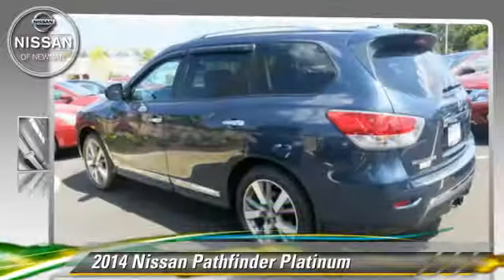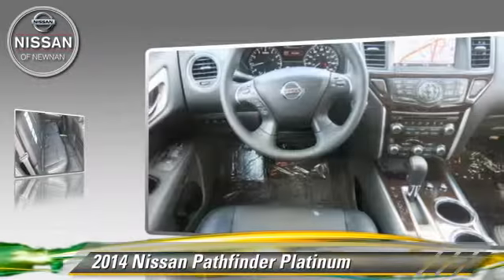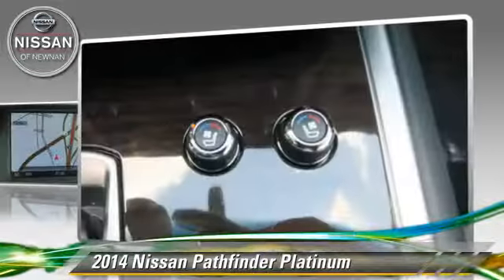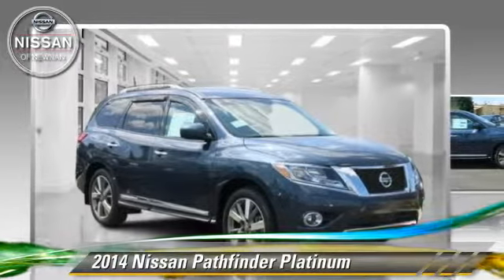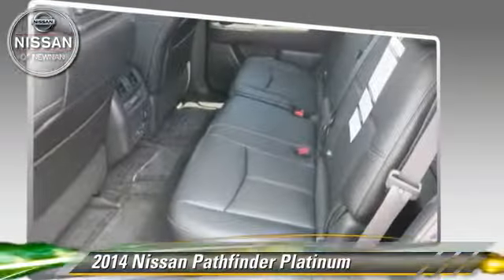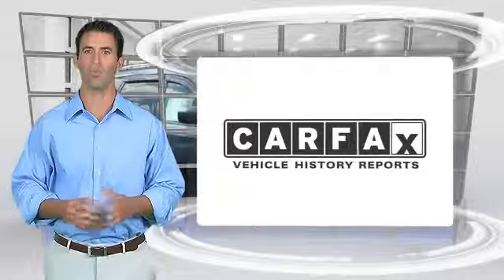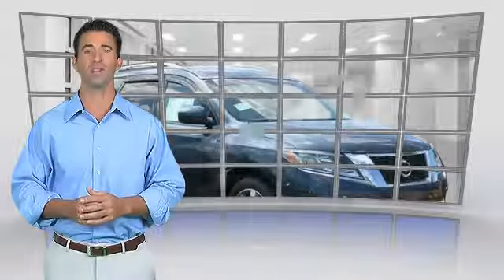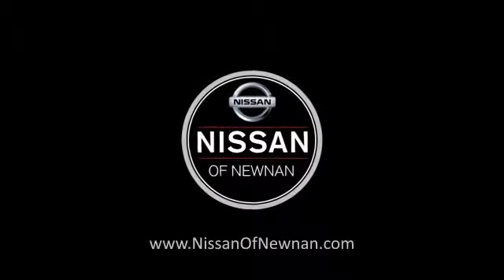Nissan of Newnan, Newnan GA 30265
783 Bullsboro Drive Newnan GA 30265

[DFIN:3:3100087:I:2512:BCF6E1A2:7efef1eb8493e6ed2fd75cbe69326e79]